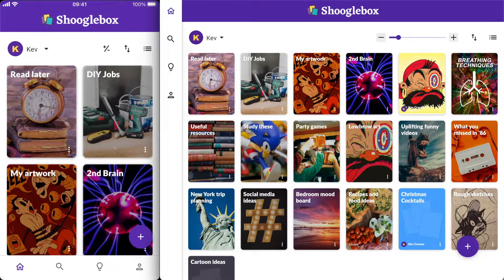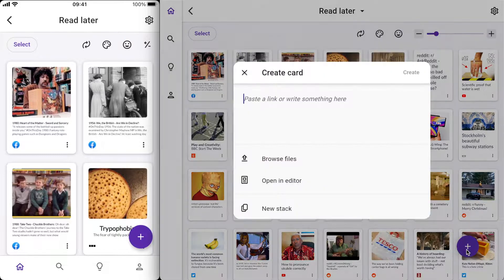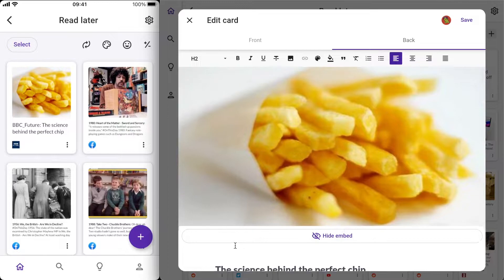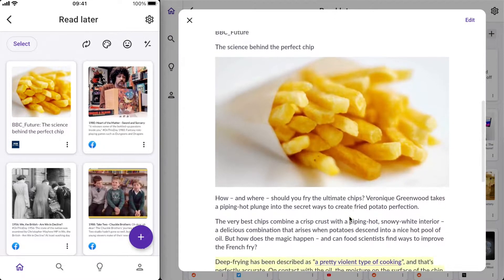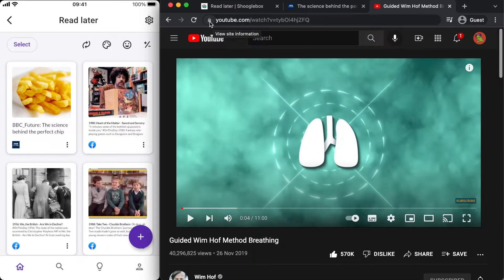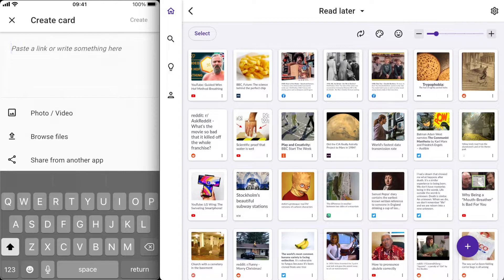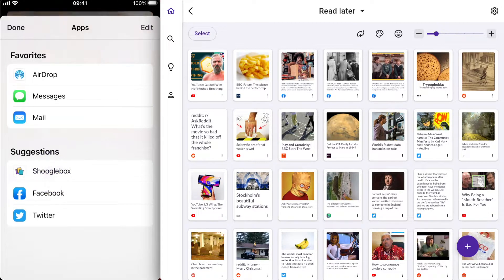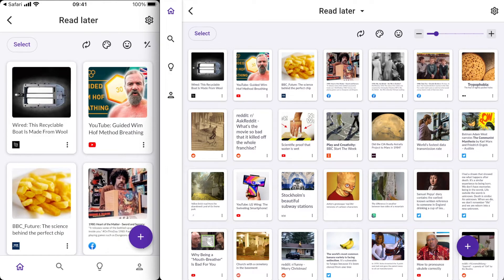How to save links to websites in Shooglebox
Watch this short video to see how quick and easy it is to save links to other websites in Shooglebox.

Shooglebox is a place to squirrel away all the interesting, useful and intriguing stuff you come across in a way that makes it easy to review, explore and make new discoveries.

It helps you collect all sorts of different material from multiple platforms – web pages, social media posts, videos, photos, notes, book extracts –  and view everything as cards laid out in a simple visual grid.